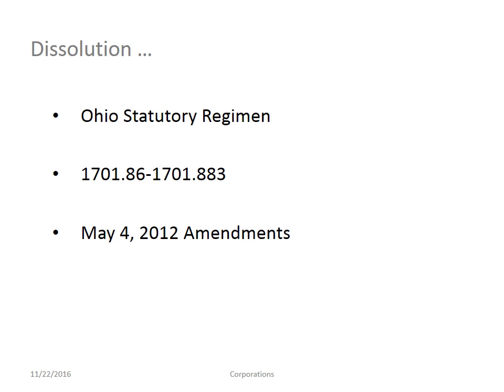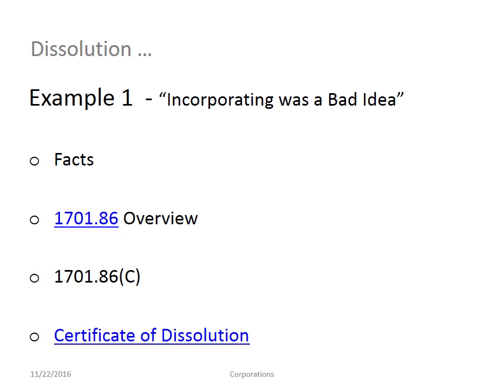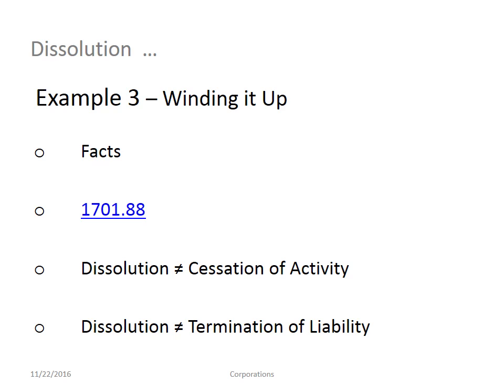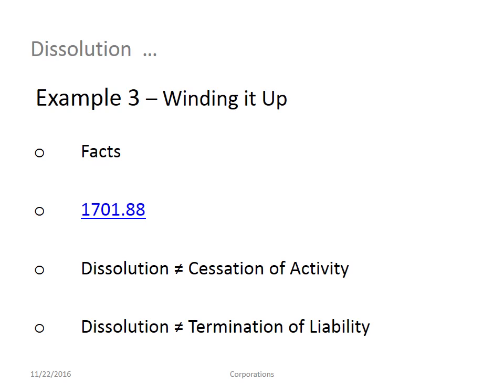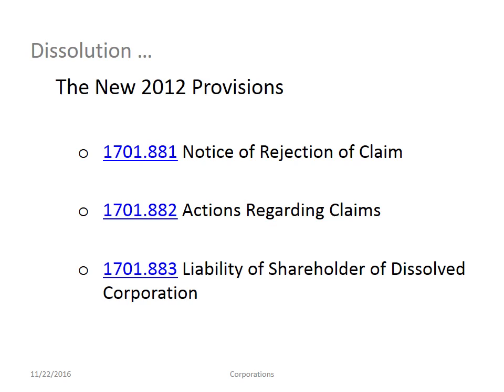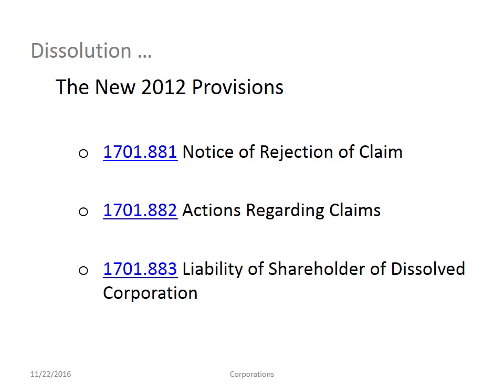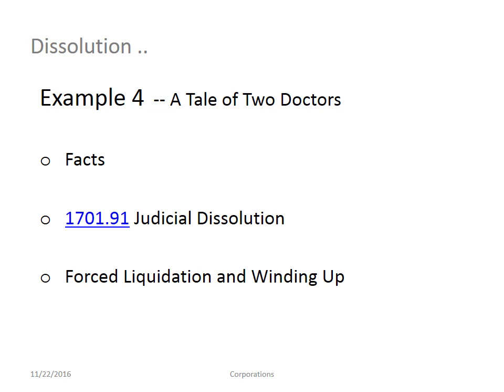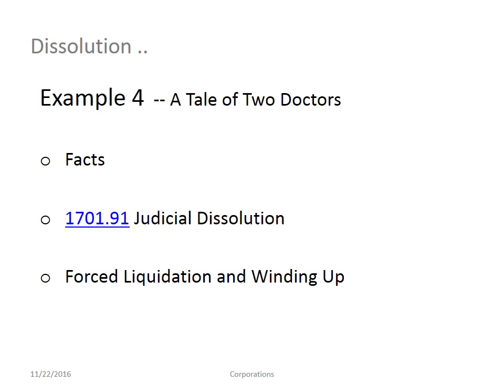Corporations 11 22 16 Video